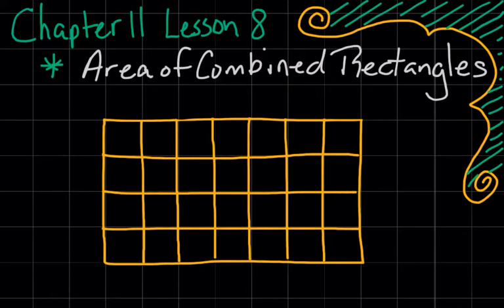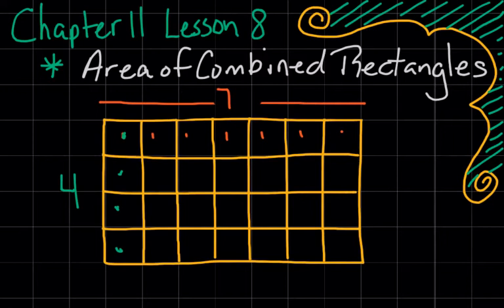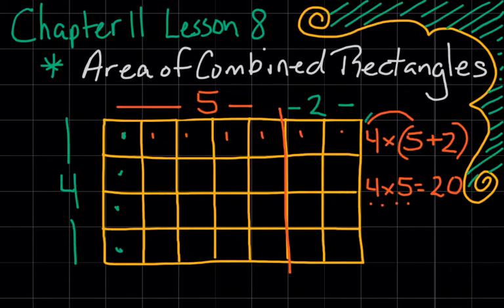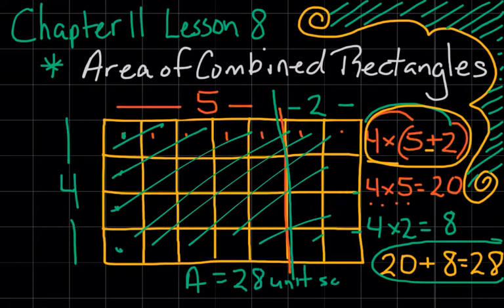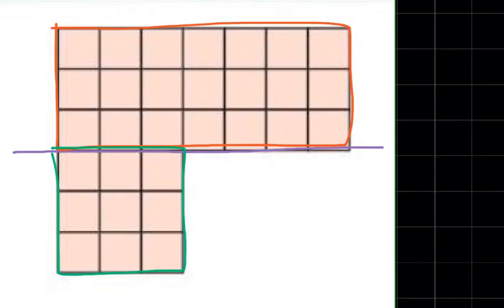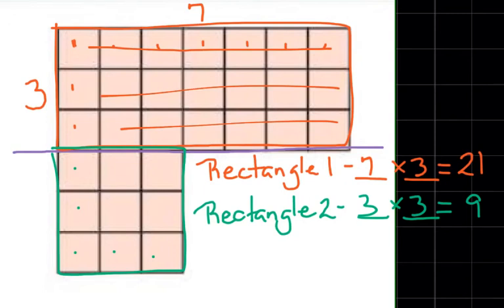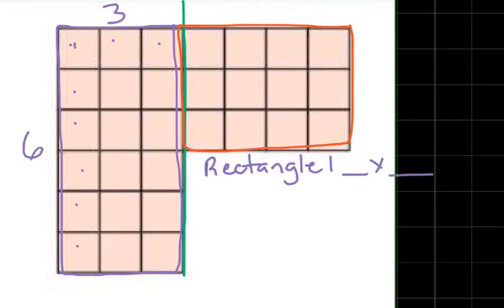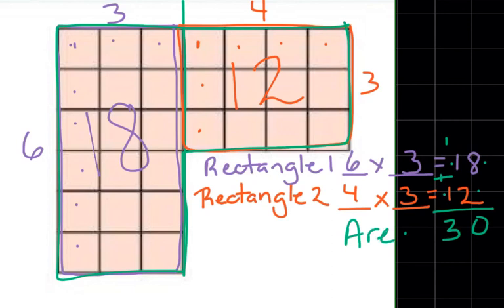Ch11 L8 with Mrs. Dieterle